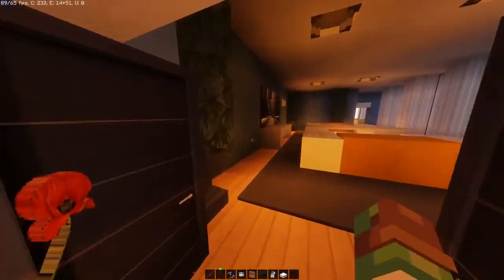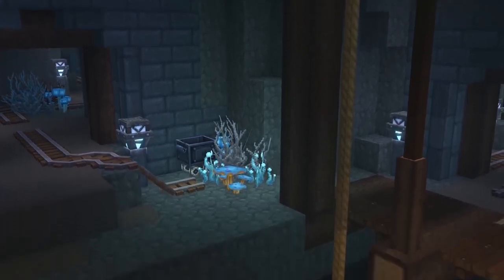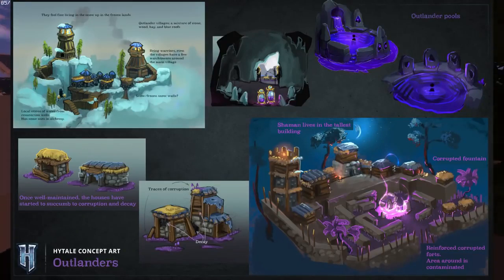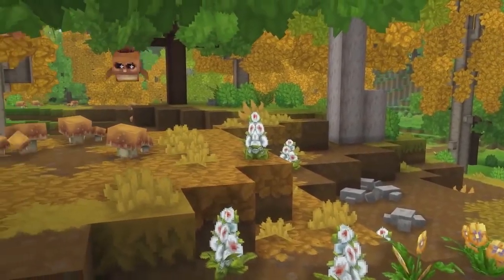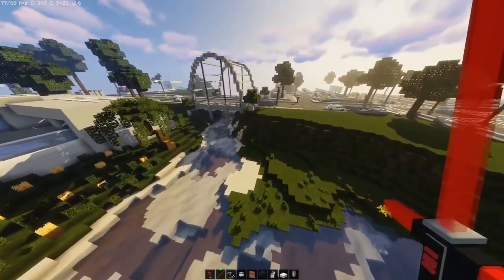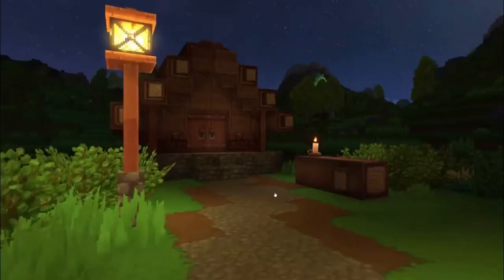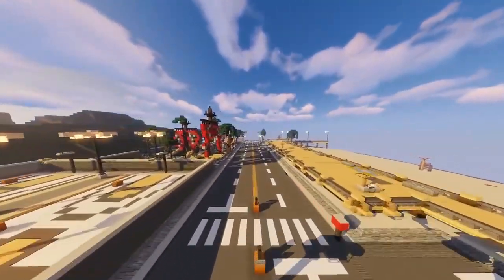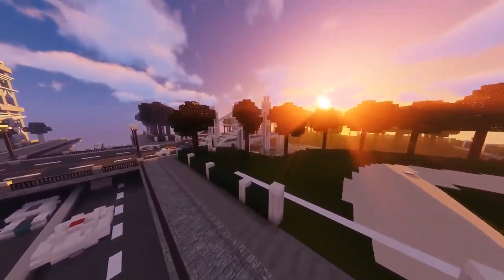Hytale OFFICIAL BETA RELEASE And FULL GAME DOWNLOAD INFO! | Hytale Gameplay 2021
Hytale has recently released info about when the official release of the Hytale Beta is happening as we all the full game of Hytales release date. We will discuss if the game will be free to play and what platforms you can play Hytale on.
Hytale has recenty updated the community to speak about tha state of the game. We discuss the Hytale official release date and beta release date for gameplay.
All content owned by TheCh0pper (Family Friendly + No Swearing)
Topics Covered in This Video Or Search Keywords :
hytale trailer
hytale gameplay
hytale release date
hytale news
hytale ost
hytale music
hytale reaction
hytale beta
hytale announcement trailer
hytale animation
hytale all mobs
hytale all gameplay
hytale ai
hytale adventure and chill
hytale android
hytale at e3
hytale beta gameplay
hytale building
hytale beta release date
hytale blog post
hytale bedwars
hytale brasil
hytale bosses
hytale combat
hytale channel
hytale captainsparklez
hytale cancelled
hytale combat gameplay
hytale canadian flash
hytale console
hytale character creator
hytale c'est quoi
hytale delayed
hytale download
hytale dantdm
hytale dead
hytale dragon
hytale demo
hytale developer
hytale development hell
hytale e3
hytale ep 1
hytale e3 2021
hytale elements
hytale early access
hytale español
hytale episode 1
hytale everything we know
hytale fight
hytale fan music
hytale footage
hytale free or paid
hytale feran
hytale farming
hytale free to play
hytale fr
hytale gameplay ep 1
hytale gameplay android
hytale game
hytale gameplay trailer
hytale game fest
hytale gameplay footage
hytale gameplay reaction
hytale hub
hytale hypixel
hytale house
hytale how to play
hytale how to download
hytale human vs ai
hytale house building
hytale height limit
hytale is dead
hytale in minecraft
hytale is bad
hytale interview
hytale ip
hytale ios
hytale intro
hytale is out
i played hytale
hytale jeracraft
jet hytale
hytale jazzghost
hytale ja foi lançado
hytale ja lançou
hytale jak pobrać
hytale jazz
mikecrack jugando hytale
hytale kweebec corner
hytale kweebec
hytale kweebec village
hytale kickstarter
will hytale kill minecraft
hytale beta key
kapan hytale rilis
hytale kiedy
hytale lofi
hytale loop
hytale lore
hytale lets play ep 1
hytale like games
hytale let's play
hytale leaks
hytale live
джет hytale
hytale minecraft
hytale mod
hytale mobile
hytale mobs
hytale modpack
hytale minecraft mod
hytale magic
hytale news we're sorry
hytale new gameplay
hytale news 2021
hytale new trailer
hytale new adventure
hytale new update
hytale name reservation
hytale official
hytale ost - traveling band
hytale on mobile
hytale outlanders
hytale official trailer
hytale ocean
hytale ost kweebec village
como baixar o hytale
hytale gratis o de pago
hytale pvp
hytale ps4
hytale planets
hytale part 1
hytale price
hytale podcast
hytale piano
hytale playable races
hytale que paso
hytale quando vai lançar
hytale que es
hytale quando esce
hytale quebec corner
quando uscirà hytale
quand sort hytale
q paso con hytale
hytale review
hytale release trailer
hytale rant
hytale riot games
hytale races
hytale reaction dantdm
hytale soundtrack
hytale summer game fest
hytale server
hytale skyblock
hytale song
hytale skeleton battle
hytale skywars
hytale snowfall
hytale trailer reaction
hytale technoblade
hytale traveling band
hytale trailer 2
hytale thirtyvirus
hytale trailer music
hytale tommyinnit
hytale update
hytale update 2021
hytale ui
hytale username reservation
hytale uscita
hytale ultimas noticias
hytale vs minecraft
hytale vr
hytale varun
hytale vs roblox
hytale videos
hytale vs
hytale village
hytale vs minecraft meme
hytale weapons
hytale world
hytale what happened
hytale wilds
hytale when
hytale world generation
hytale will never release
hytale when is it coming out
hytale xbox one
hytale xbox
xqc hytale
xanderhal hytale
xokas hytale
hytale youtube
hytale ya salio
hytale nasıl yüklenir
hytale timon y pumba
hytale zones
hytale zone 5
hytale zone 3
hytale zone 2
hytale zone 4
zet 22 hytale
hytale ne zaman çıkacak
hytale zona 3
hytale 100 days
hytale music 1 hour
hytale traveling band 1 hour
hytale survival ep 1
hytale bölüm 1
hytale 2023
hytale 2021
hytale 2022
hytale 2021 gameplay
hytale 2b2t
hytale 2021 trailer
hytale 2021 release date
hytale 2024
minecraft 2 hytale
hytale zona 2
hytale 2
hytale 3d ores
hytale 50 things
hytale zona 5
CREDITS :
CHANNEL NAME : The Ch0oper
ORIGINAL VIDEO LINK :